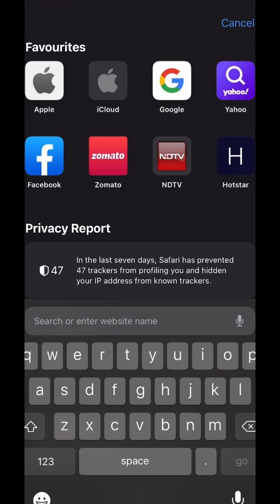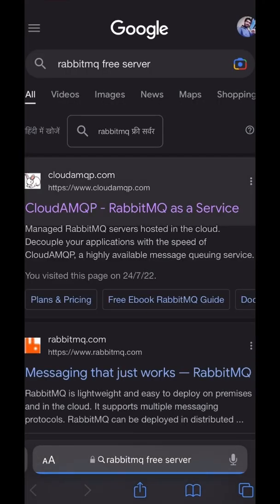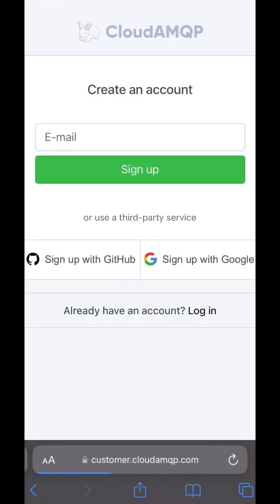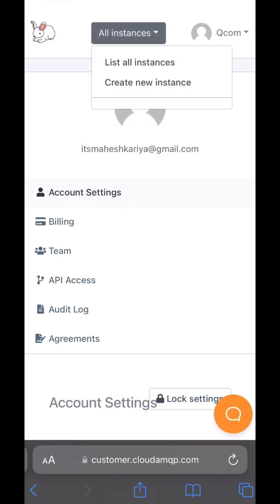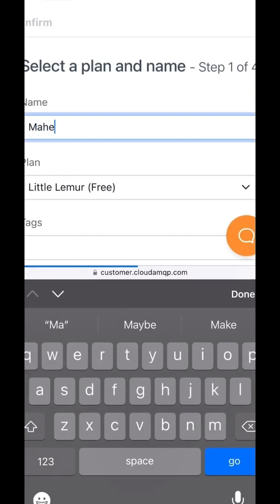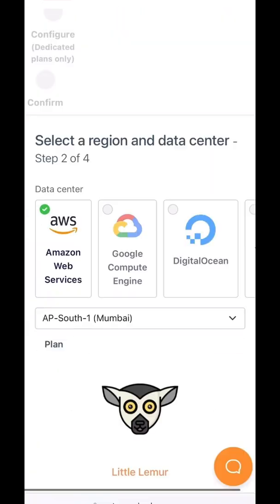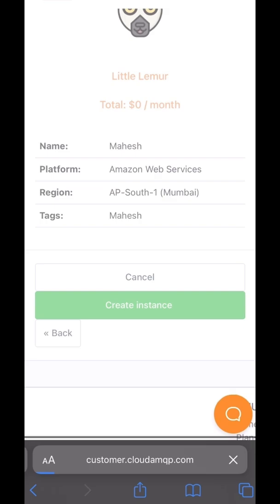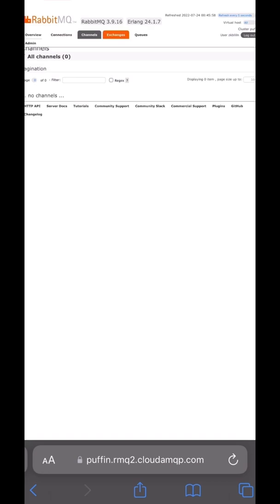Free RabbitMQ Hosting Tutorial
In this tutorial I am gonna take you through how to host rabbitMQ on free server.